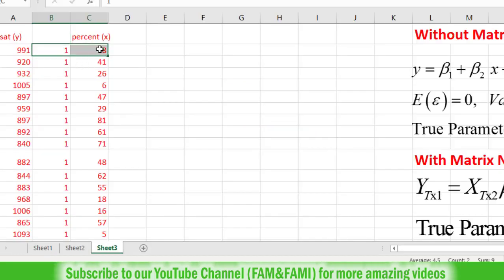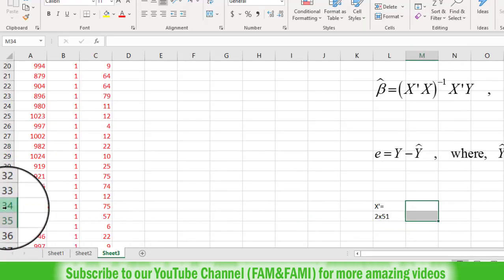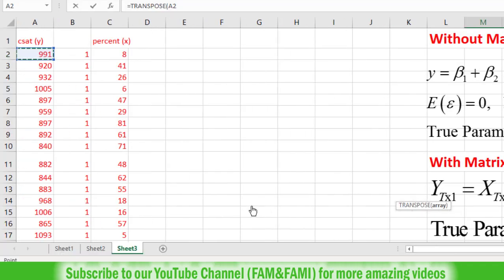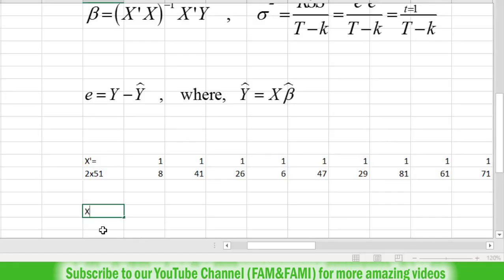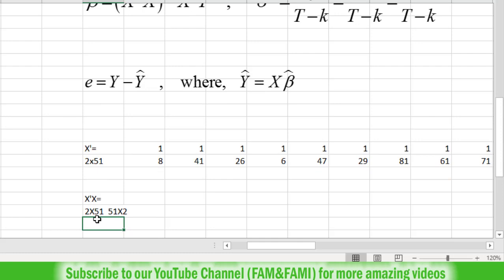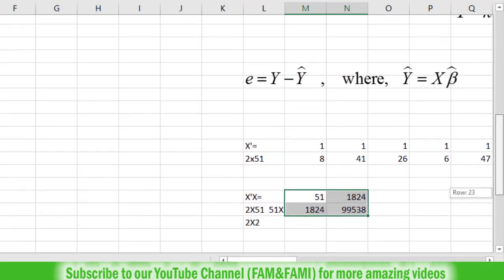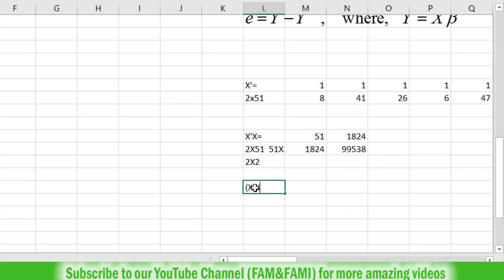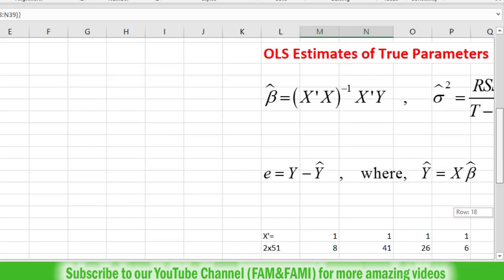Part 3/6: Estimating Parameters in Linear Regression via OLS | Step By Step Calculations Using Excel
This lecture (part 3 of 6) provides details on how to estimate parameters of a linear regression via Ordinary Least Squares (OLS) method. The matrix form of regression model is considered and OLS method is used to estimate true parameters in MS Excel software package. Step by step calculations are done using a real world example covering 51 US states.
For clear understanding, please do watch all parts.
A complete version (combining all parts into one video) is also uploaded to this YouTube channel (FAM&FAMI).
Best Wishes